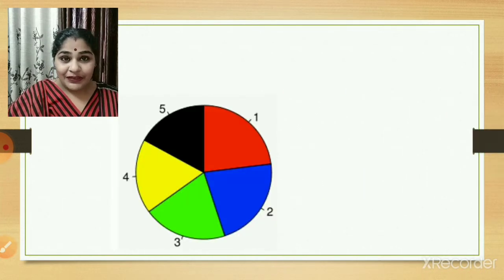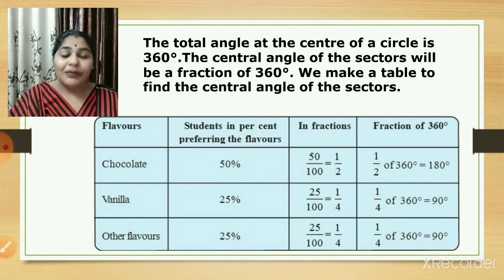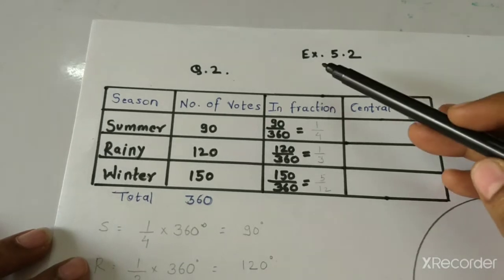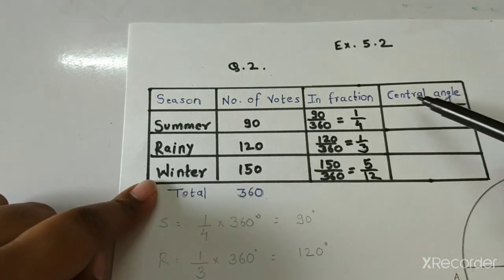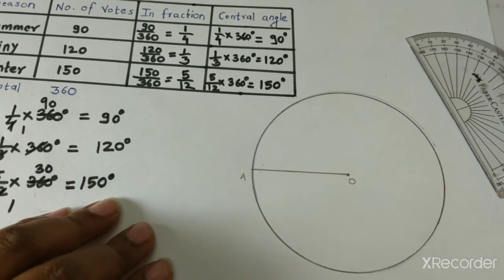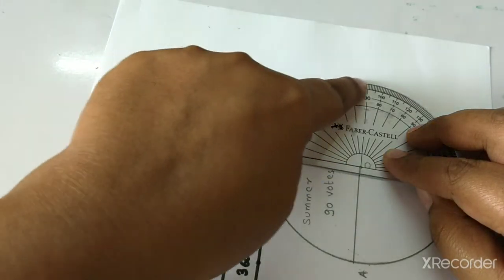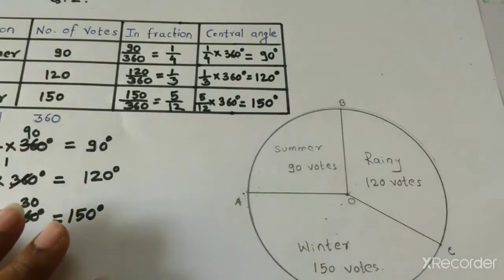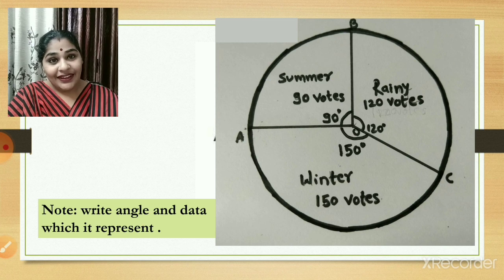Class_8_maths__chapter_5_data_handling_part_4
Class_8_maths__chapter_5_data_handling_part_4_12_october_2020